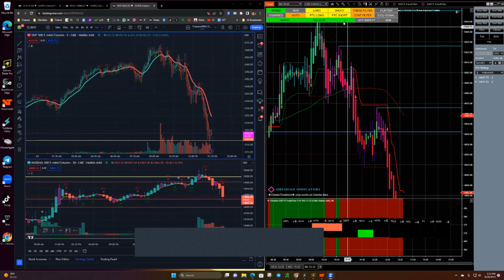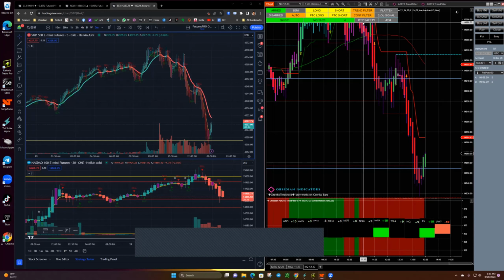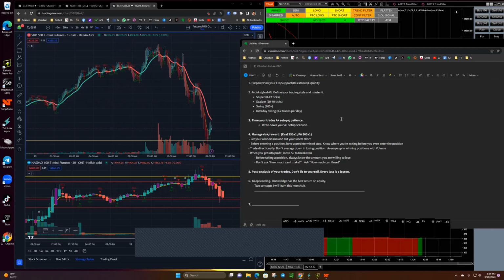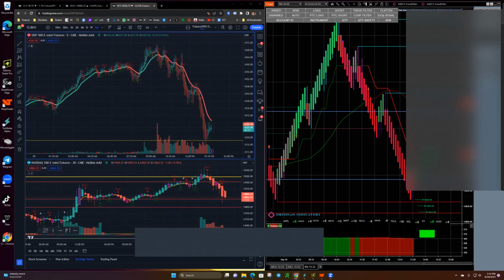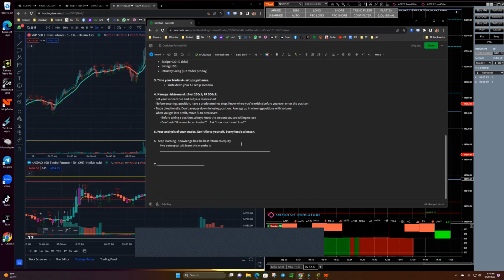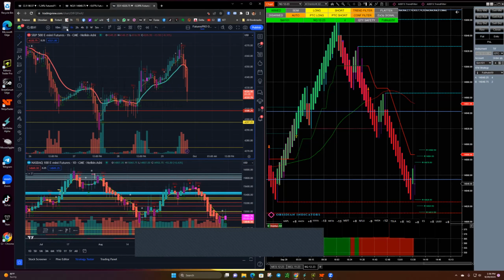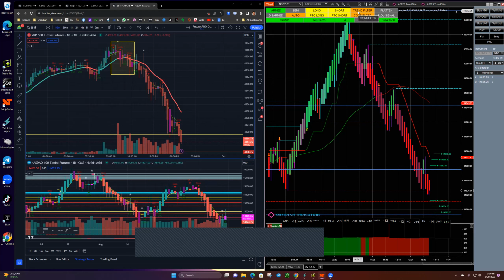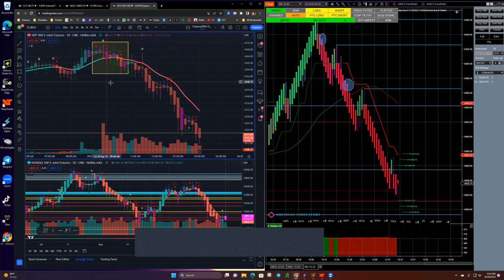Ninjatrader Autotrader: Obsidian Indicators, the Premier Autotrader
Timeline:
0:40 Basic Setup
3:20 Best hours for trading with autotrader
5:00 Heiken-Ashi setup
8:00 Orenko setups
10:40 Focusing on Trading style
15:15 Seven Steps to Master Trading

7am-4pm Futures for Beginners; NQ Sniper; NQ Advanced; Futures en Espanol.
7pm-???: Globex Live Trading

TopStep Funding: NO TRAILING DRAWDOWN!

FuturesPRO on Tradingview Premium: go to Discord and type in /upgrade